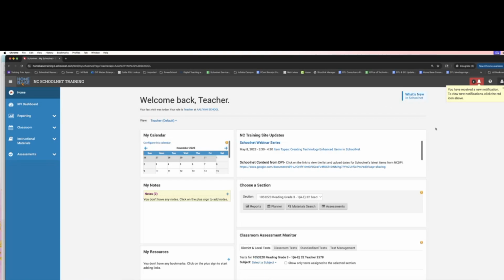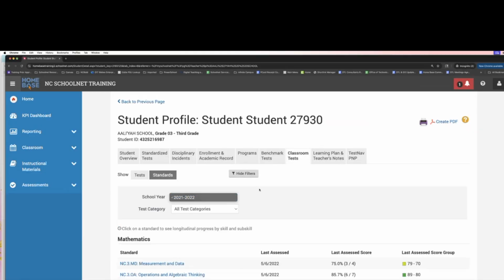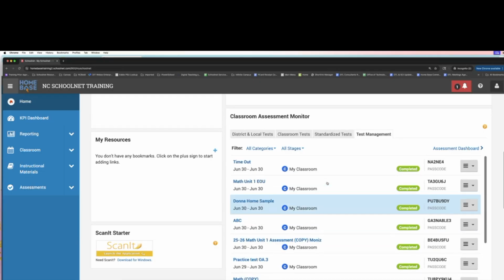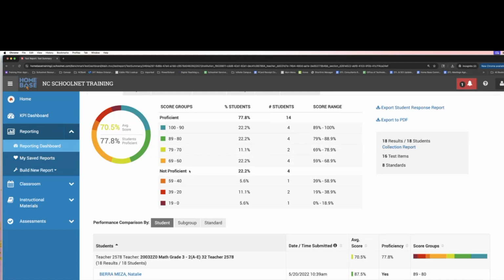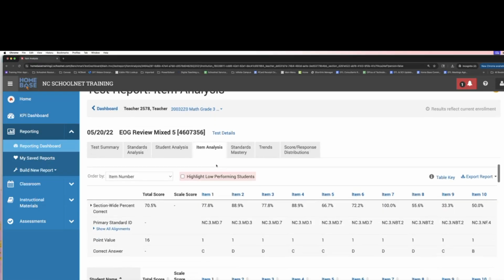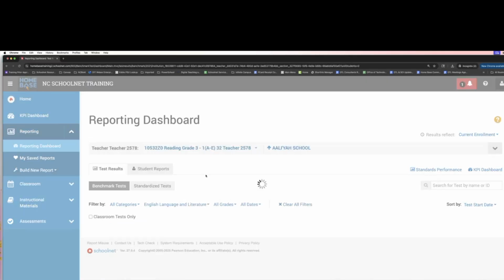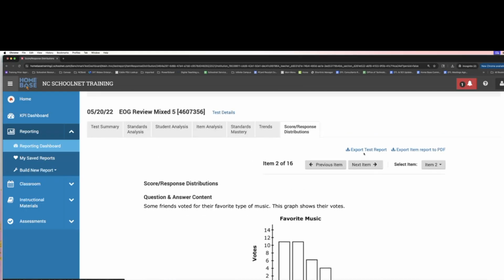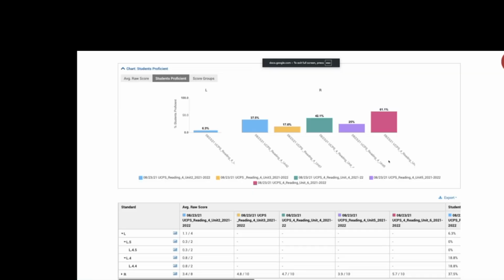Schoolnet November 2025 Data Reports Webinar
Join Rebecca Stokes with NCDPI to take a deep dive into Schoolnet Data Reports and how teachers can get the most out of their data.

Slide Deck: go.ncdpi.gov/SNDR25